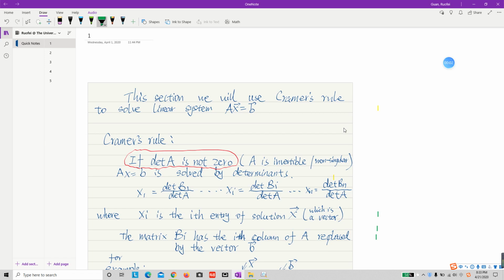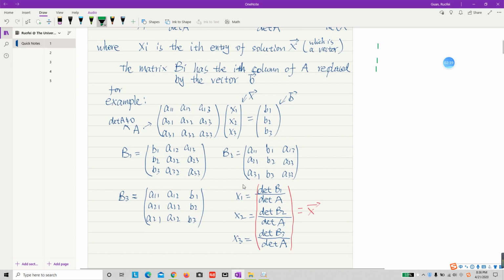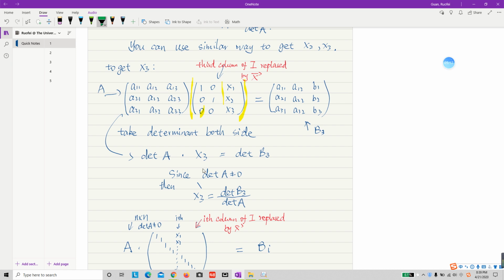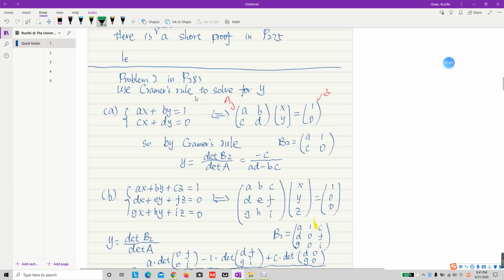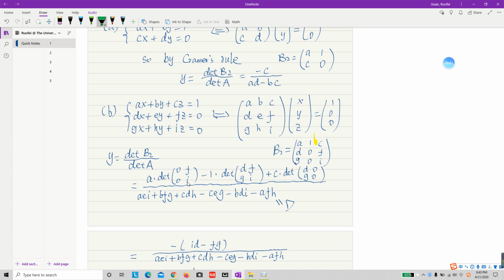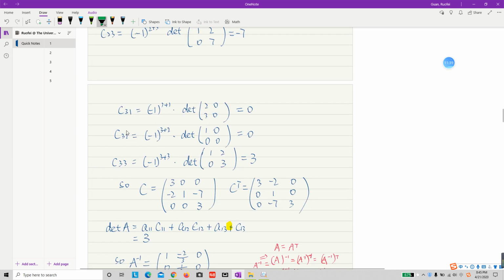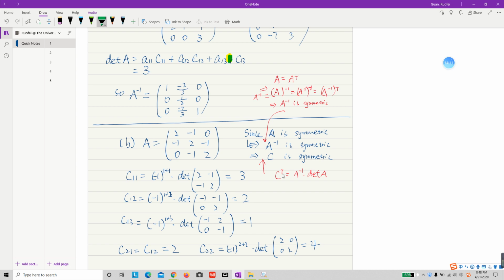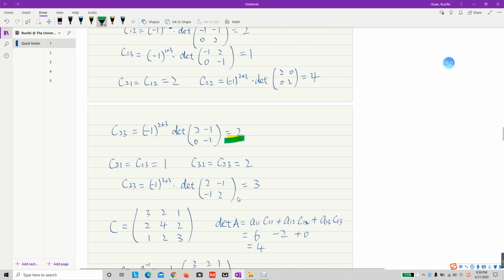sec5 3parta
math2418 sec5.3